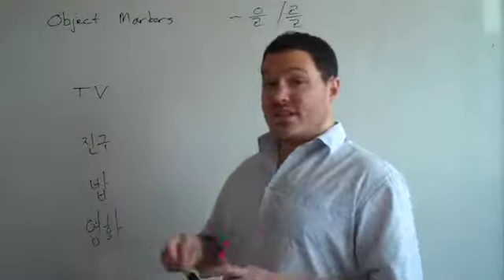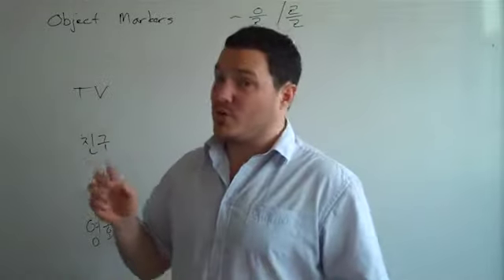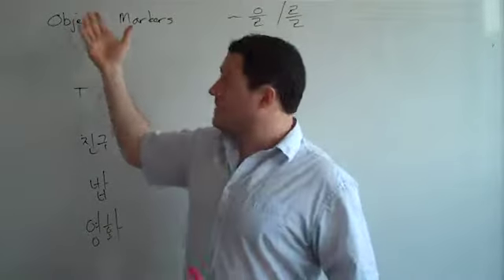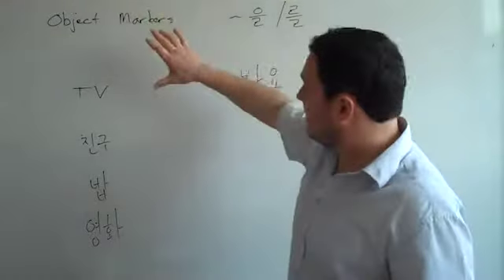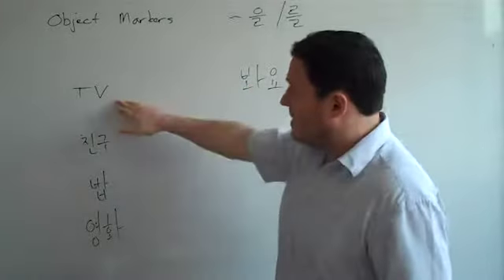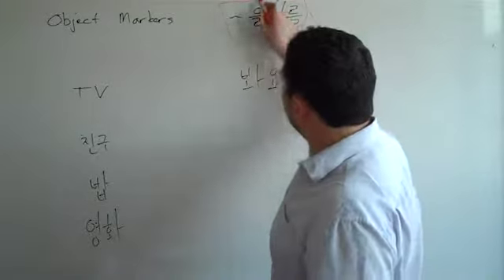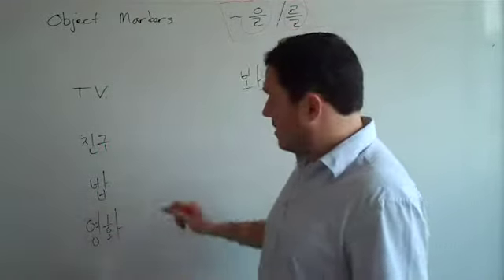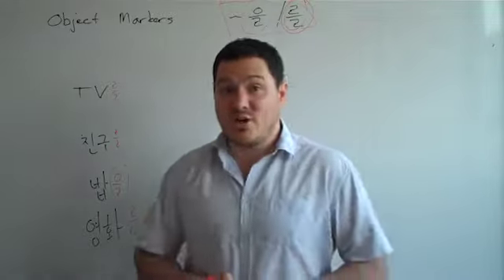How to say and use 'Object Markers' in Korean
Welcome to the Korean Digital Academy "How to" video series, offering simple explanations of the basics in PLAIN English.

This video goes over how to say and use 'OBJECT MARKERS' in Korean.

Hope you find it helpful.  Feel free to check us out for more here...

"Hi Rob.  My Korean has really taken off since I started following your course. My wife says she's noticed serious improvements in my ability to communicate to her in Korean and I'd have to agree. I've been just following your course, filling out the worksheets, correcting myself, and trying out the language as much as I can. It's all been really helpful, and I'm happy to put time and effort into it as I can feel it paying off.  Thanks and cheers."  ~ Ben